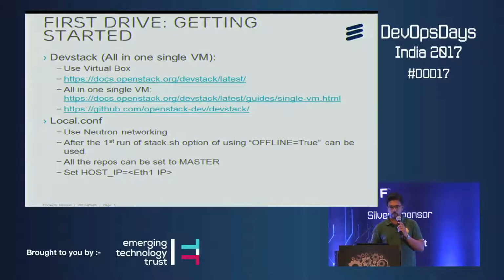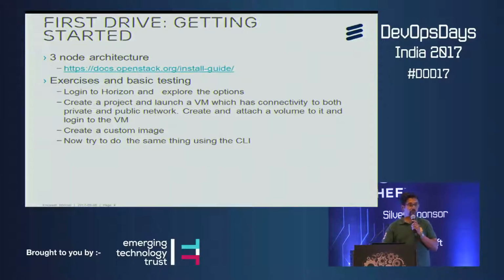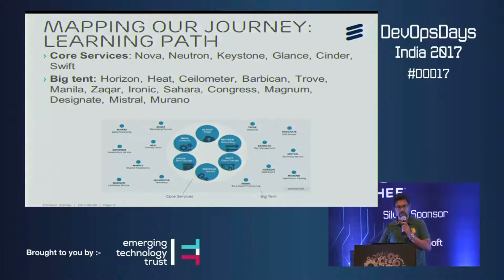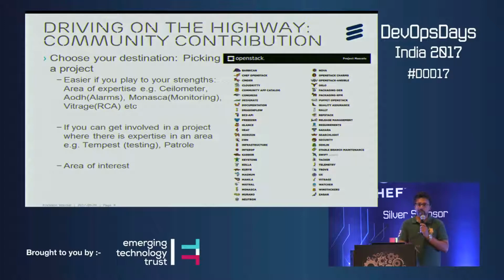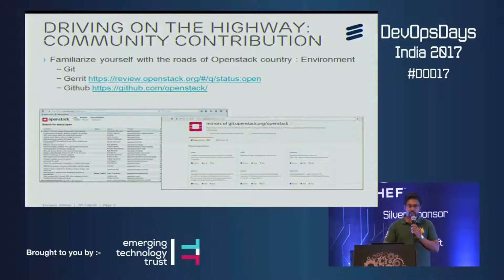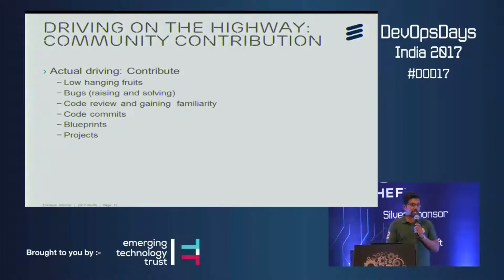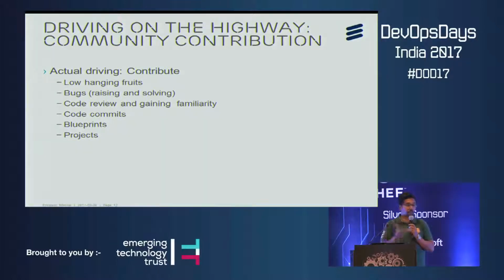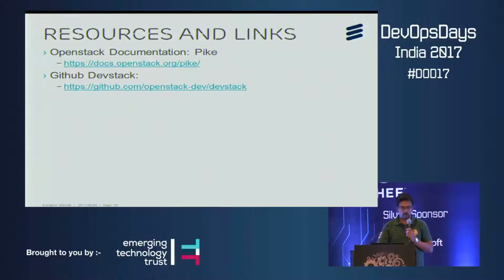Day 2 - Uday Kumar (Lightning Talks)